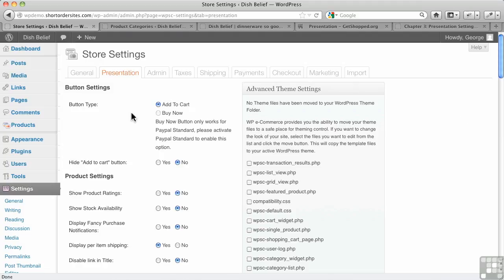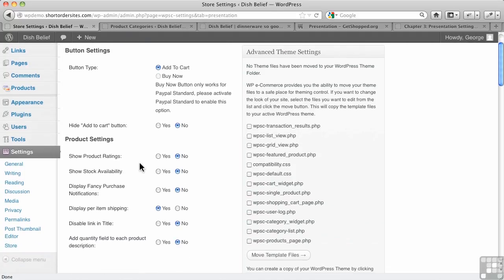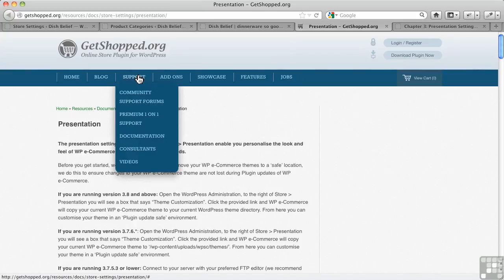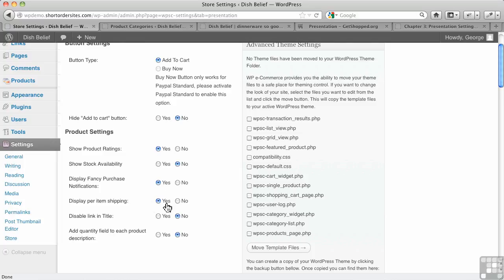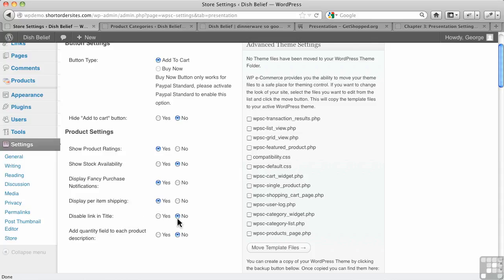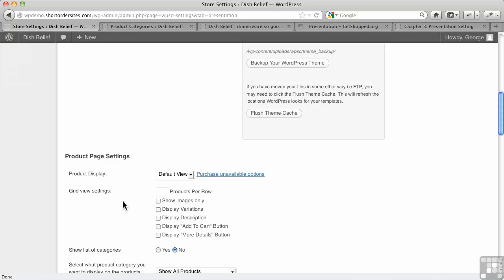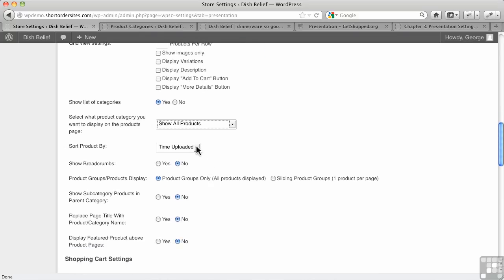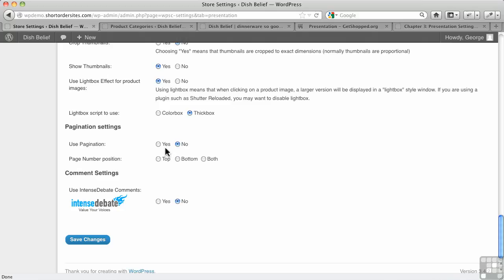0702 Basic Settings Part 2